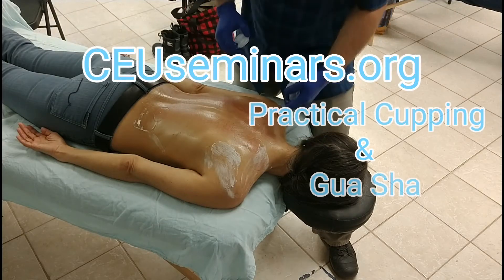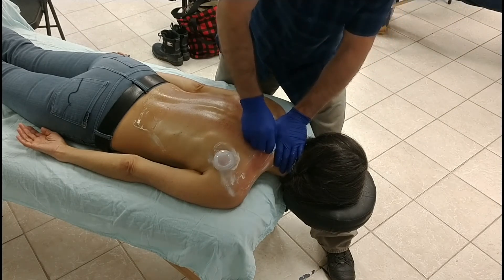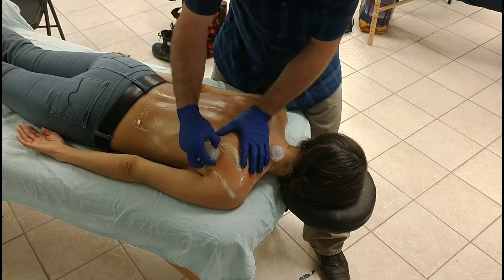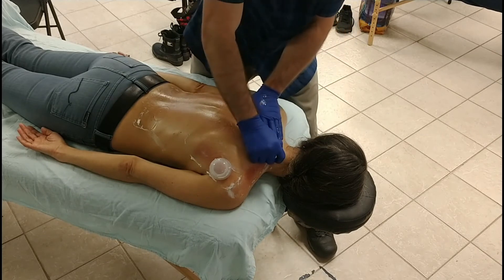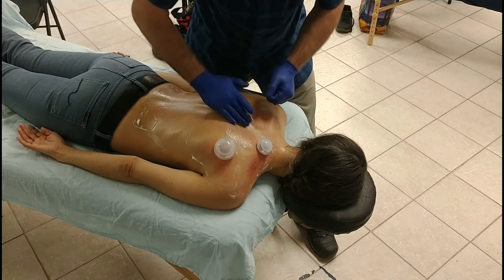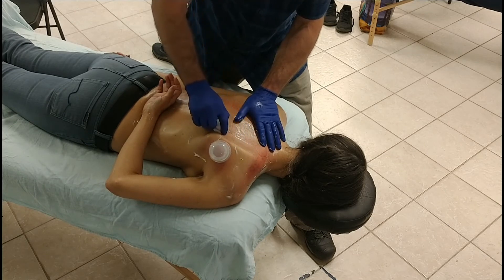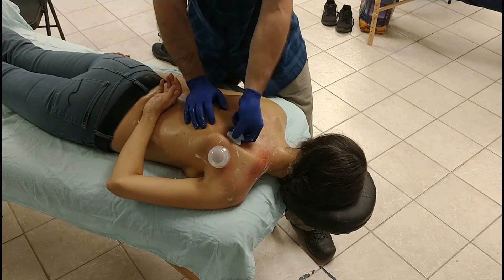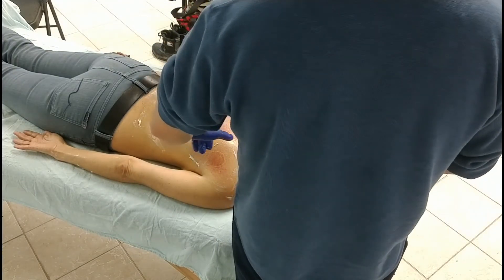Practical Cupping & Gua Sha: Cupping the Rotator Cuff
Instructor: Nate Novgrod L.Ac.
NCBTMB & NCCAOM Approved CEU Courses